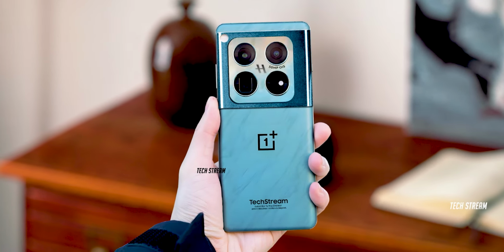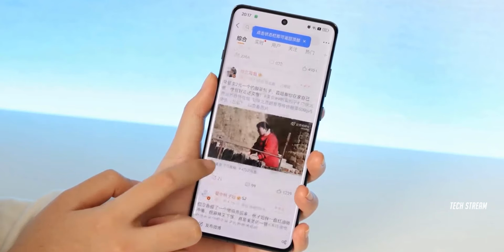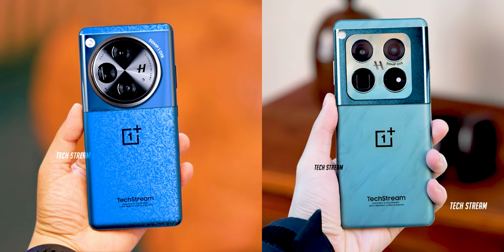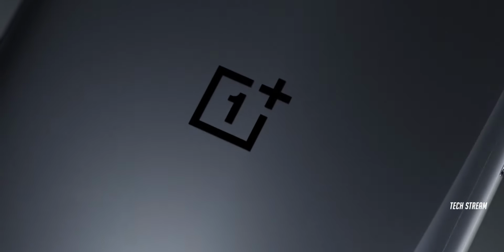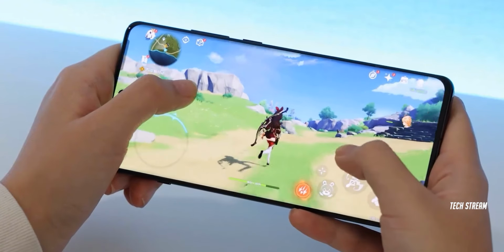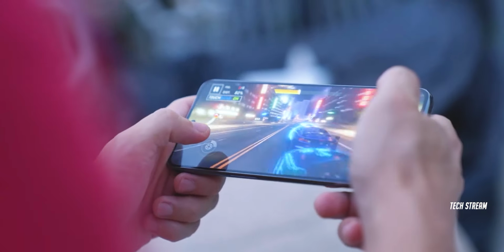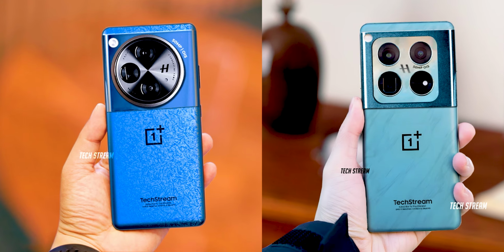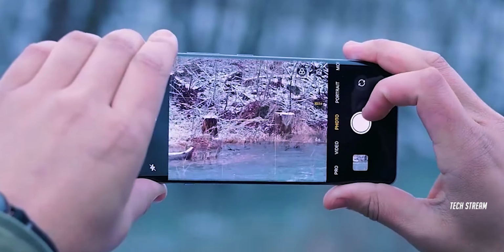OnePlus 13R - The Game Changer for R Series.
oneplus 13r, 13r oneplus, oneplus 13r 5g / oneplus 13r snapdragon 8s gen 3, oneplus 13r design, oneplus 13r big battery.

The OnePlus 13R is set to feature a larger battery capacity, with a 6100mAh battery, compared to the 6000mAh battery of the OnePlus 13. This is due to OnePlus' new Glacier Battery technology, which promises 4-year battery health for future smartphones. The 13R may feature the Snapdragon 8S Gen 3 CPU, a newer option for affordable flagship devices. Expect a high-res display and an improved camera setup.